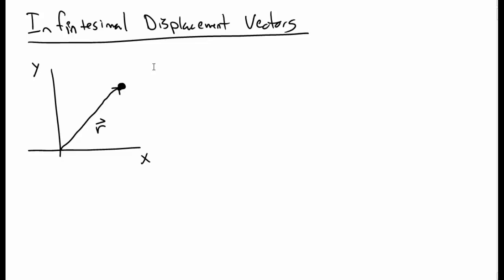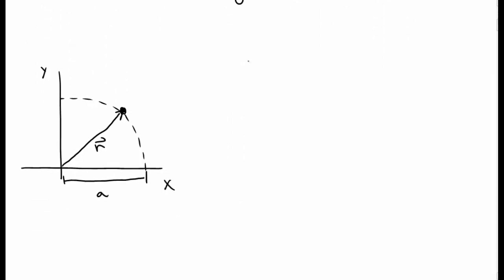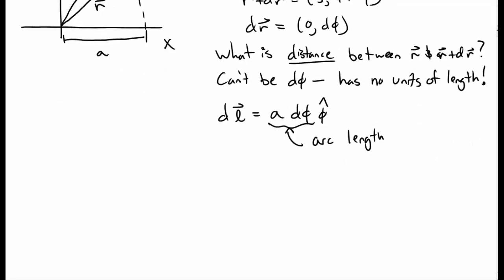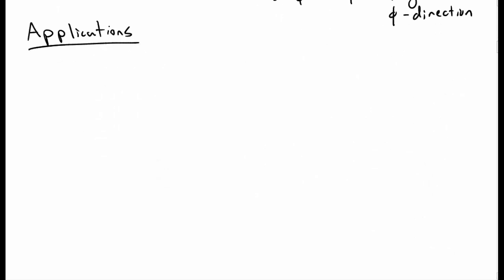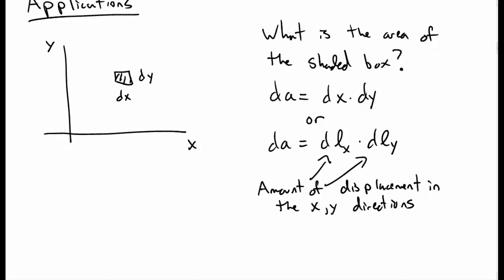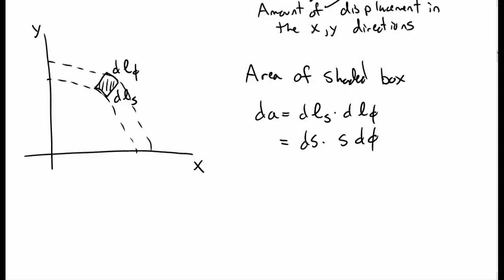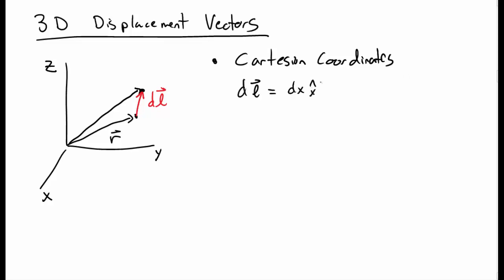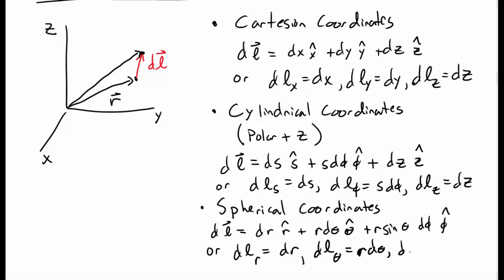Displacement Vectors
A description of displacement vectors in 2d and 3d, for Cartesian and curved coordinate systems.